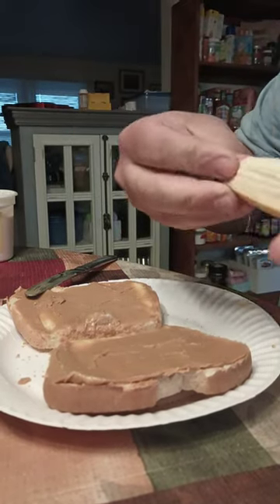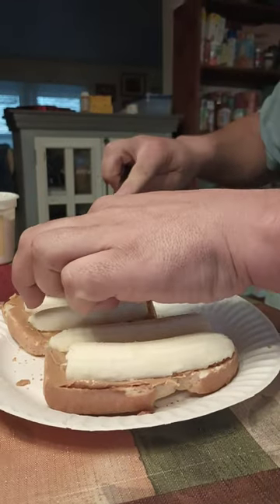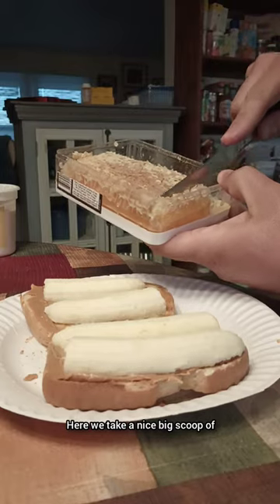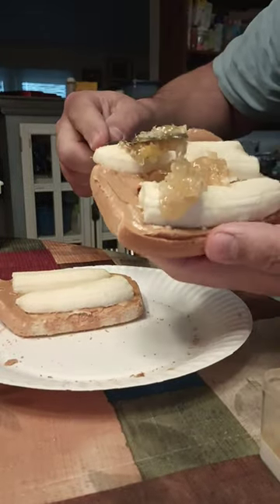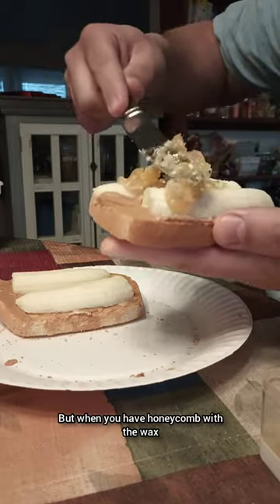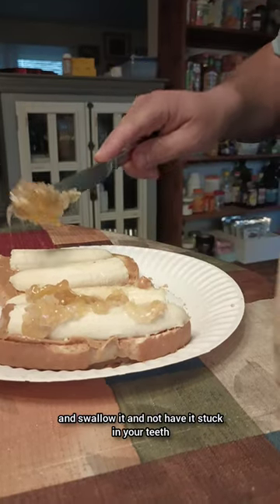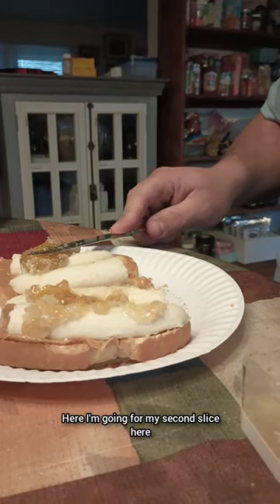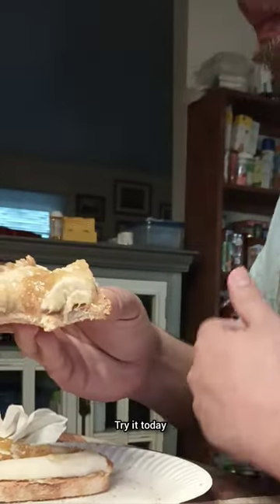One Way to Eat Honey in the Comb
Yes, I like that much butter.